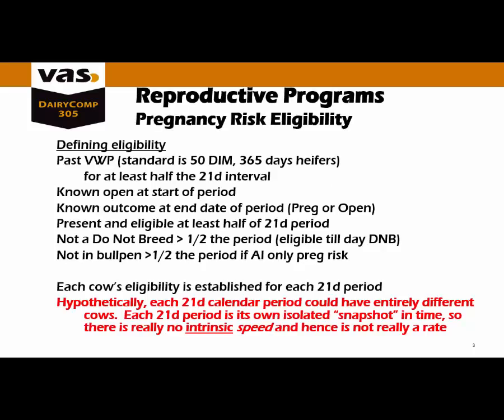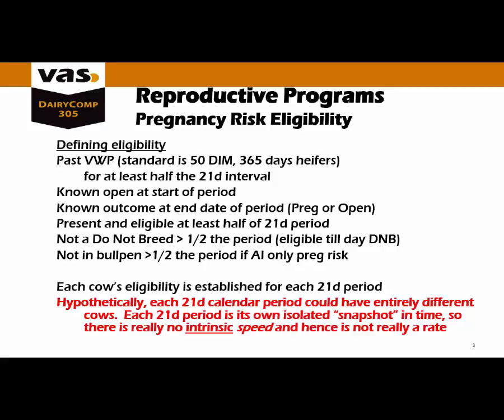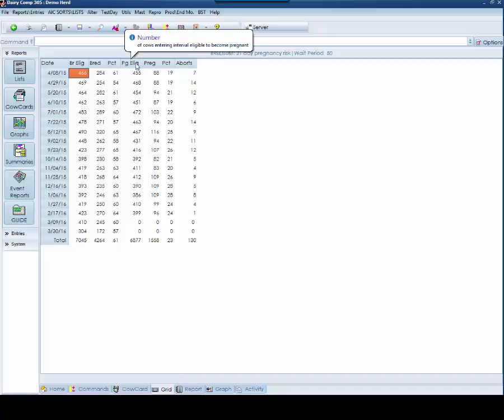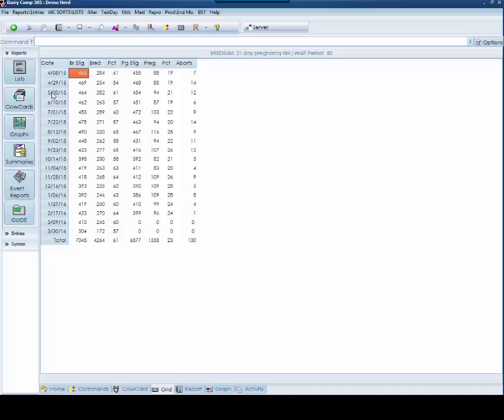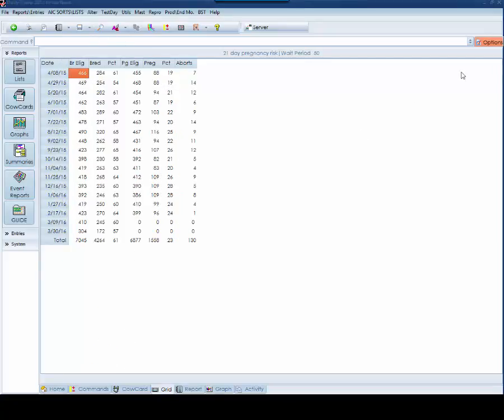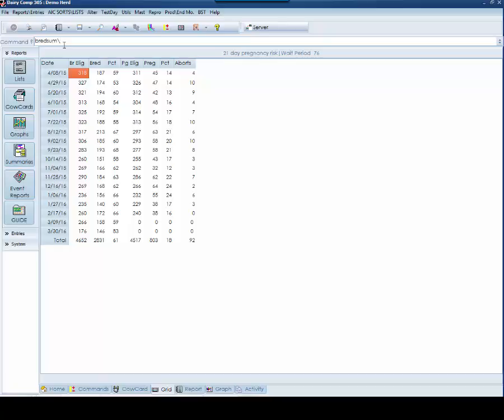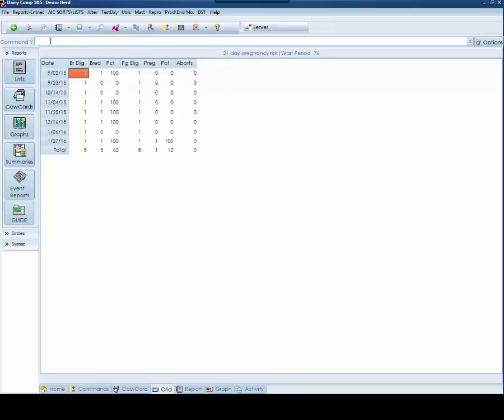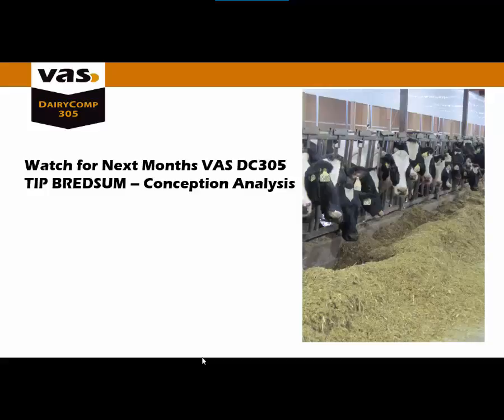VAS Bredsum Tip, Part One*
This month’s VAS DC305 tip is a tool that can help you examine the effectiveness of your breeding program: BREDSUM.
VAS, Field Specialist, Sue goes through BREDSUM in two parts.  VAS DC305 tip will include preg risk (rate) and heat detection in part one. Part two will include conception risk (rate) and all of the BREDSUM tools used to analyze conception.

*As seen in Progressive Dairymen.